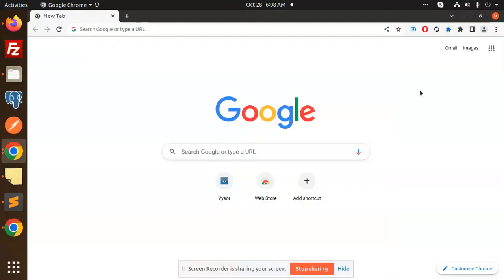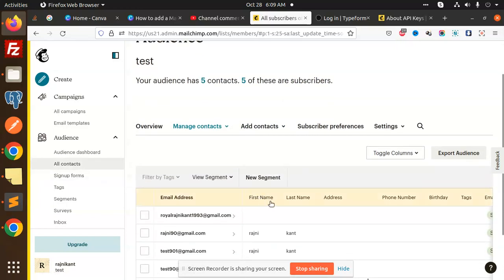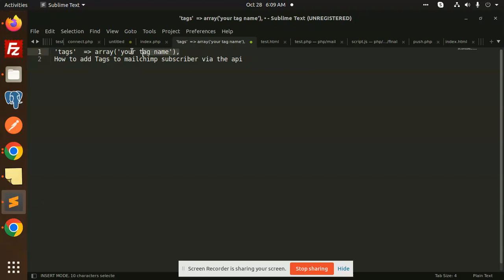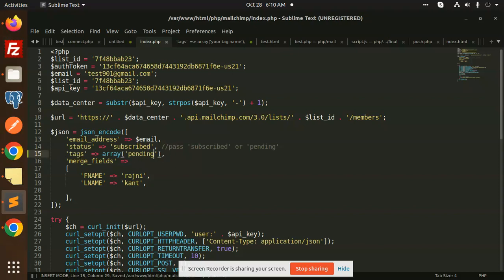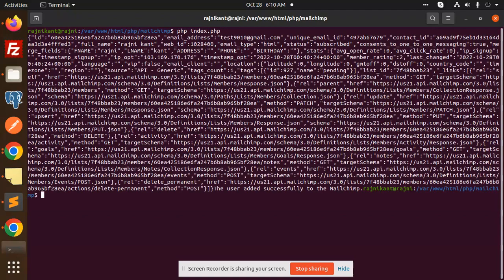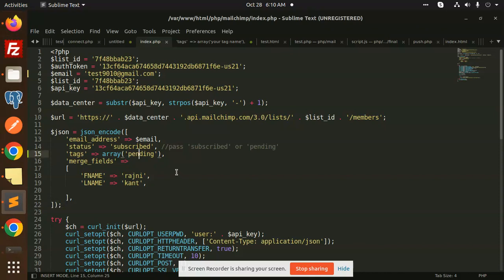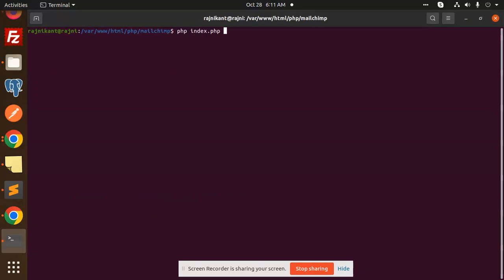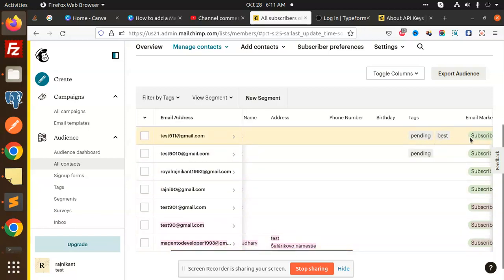How to add Tags to Mailchimp subscriber via the Api | Php Tutorials